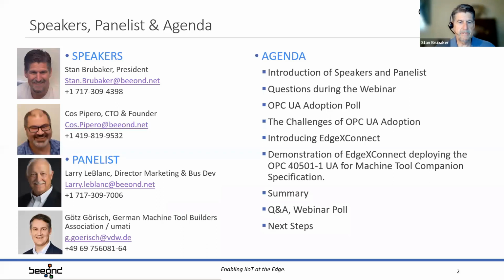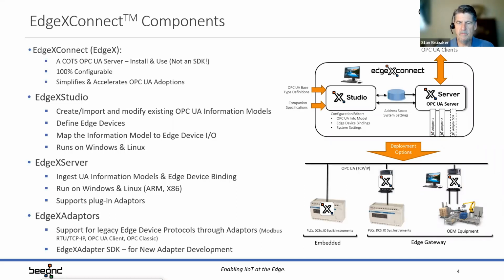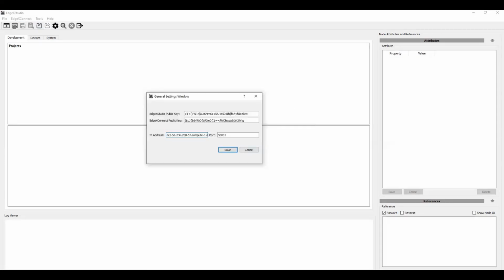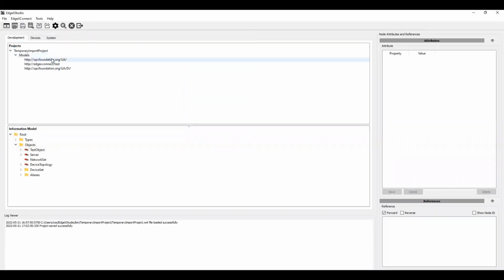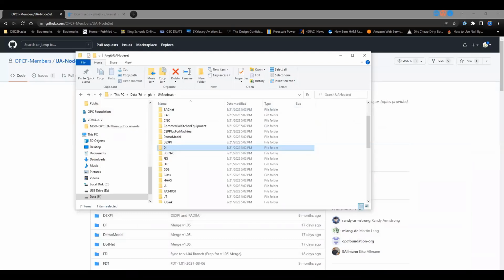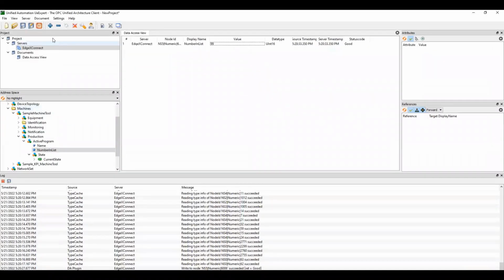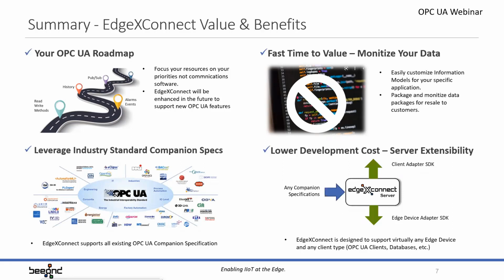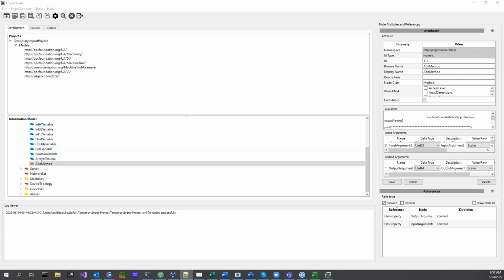OPC UA Deployment of the Machine Tool (umati) Companion Spec with EdgeXConnect.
The Beeond OPC UA Webinar is for machinery equipment vendors who want to learn how an OPC UA Companion Specification like OPC 40501-1 UA for Machine Tools (UA4MT) is deployed using the Configurable No-Code OPC UA Server from Beeond.  Beeond will discuss the challenges of OPC UA Server adoption and how their new software product, EdgeXConnect, overcomes these challenges.

EdgeXConnect is an off-the-shelf, configurable No-Code OPC UA Server that exposes edge device data to other systems. EdgeXConnect supports the OPC UA Companion Specification endorsed by the umati community providing users a totally configurable, flexible, and easily maintained solution that control engineers can quickly deploy, lowering cost of deployment and ongoing maintenance for their customers.